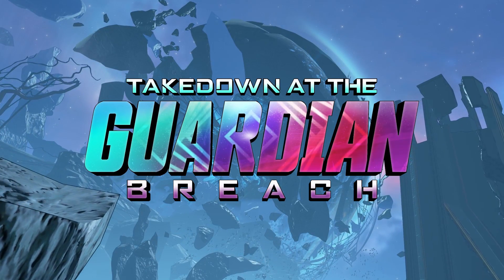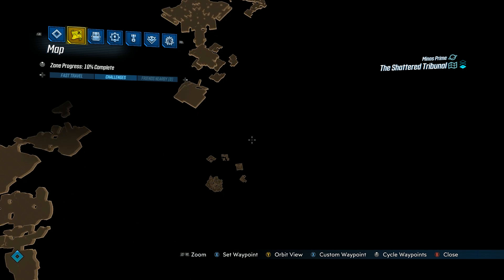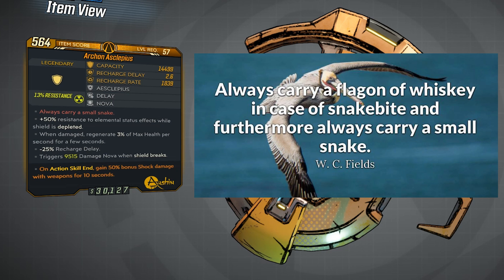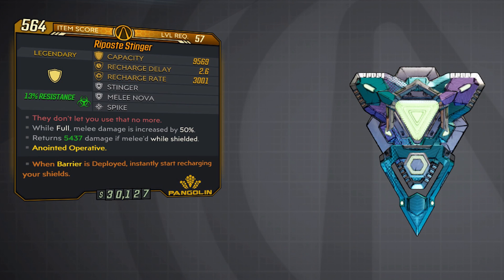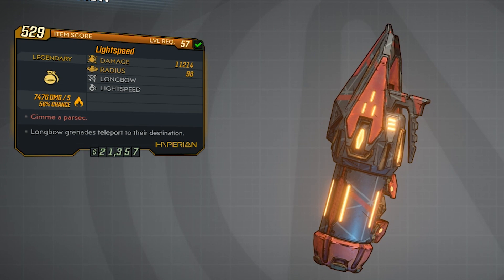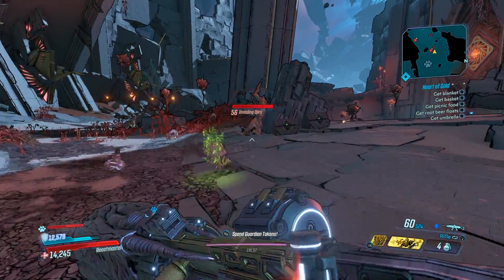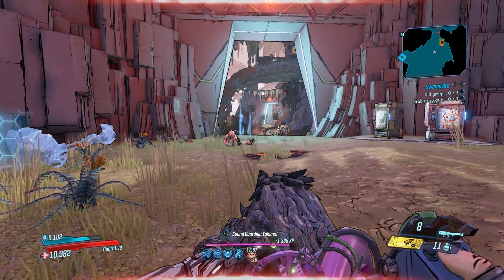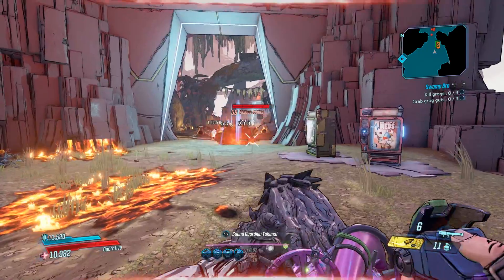This is NOW the MOST POWERFUL Rocket Launcher (LEGENDARY GLOBETROTTR) Just ADDED To BORDERLANDS 3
Borderlands 3 Takedown at Guardian Reach has been released. Here is where you can get all the new Legendary Gear and one of the best launchers in the game.

Here is what you get after finding all HIDDEN STATUES (All Locations) DLC 2 Borderlands 3

What you get when you find all Gaige's HIDDEN GIFTS (All Locations) DLC 2 Borderlands 3

NEW DLC 1!! Legendary/Orange Rarity "LUCKY 7" Jacobs PistoI (Where to get it & Review) BORDERLANDS 3

BORDERLANDS 3 TAKEDOWN LEGENDARY ROCKET BOSS SCOURGE GLITCH FARM MAYHEM